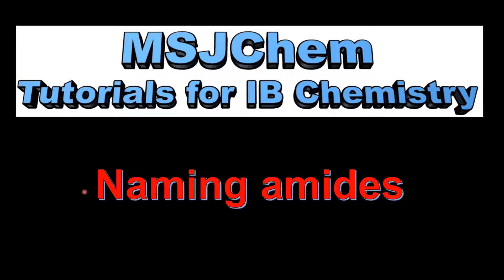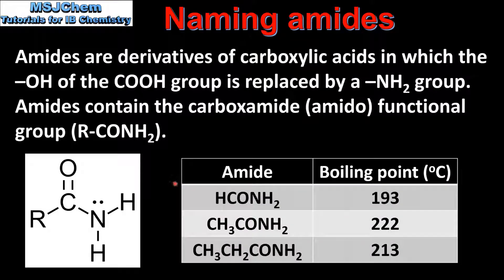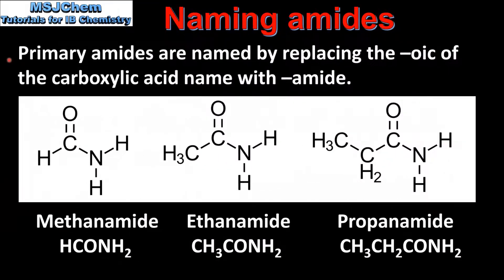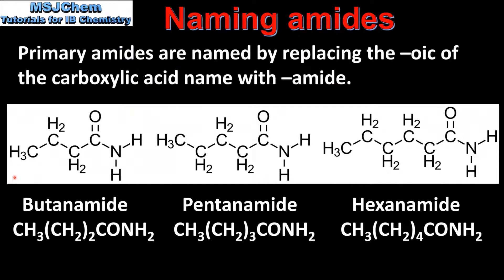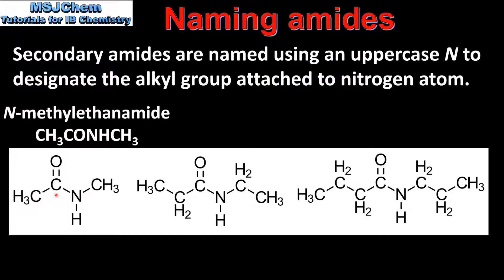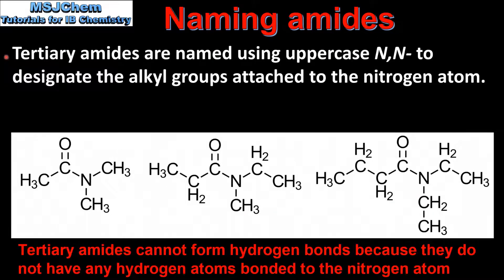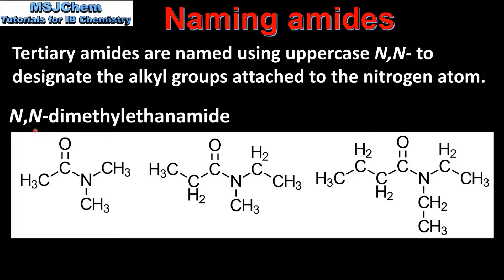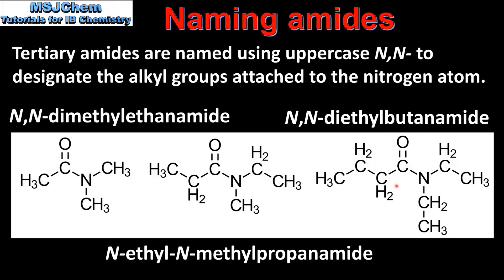10.1 Naming amides (SL)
This video covers how to name amides.